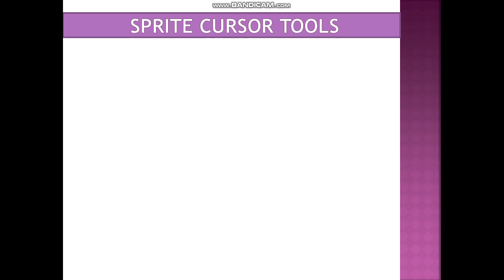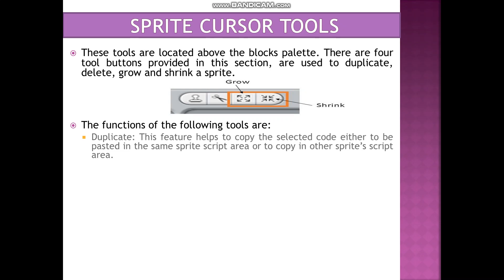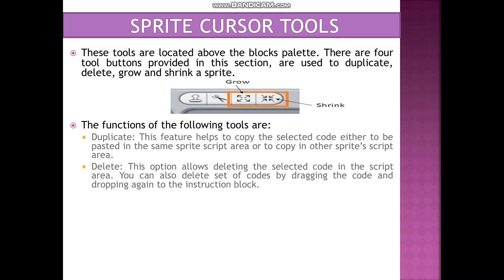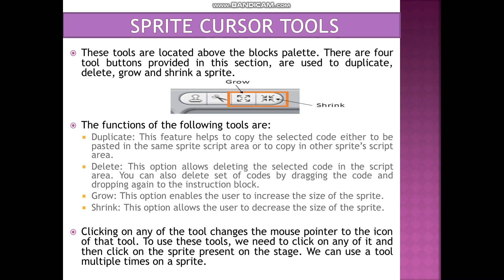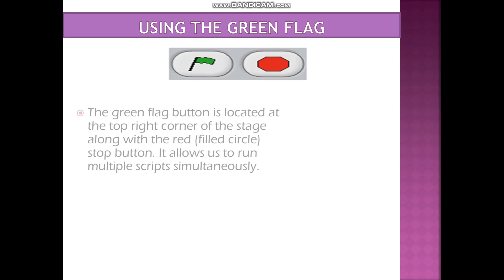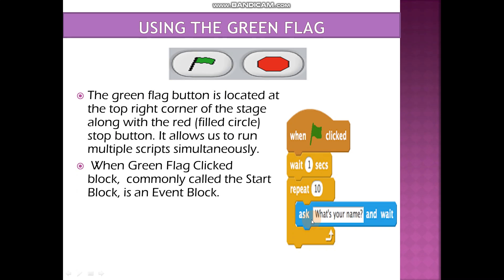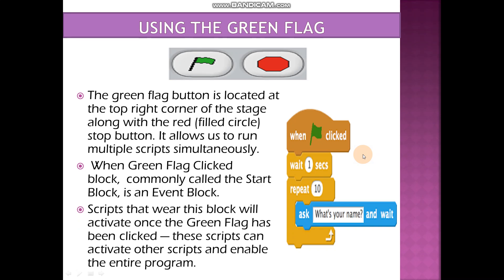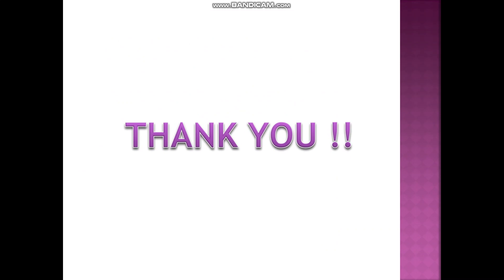Class VI Computer Ch 6 P 3 (2nd Term)